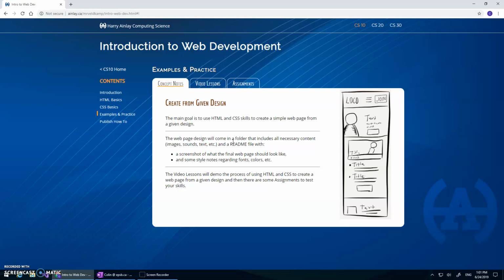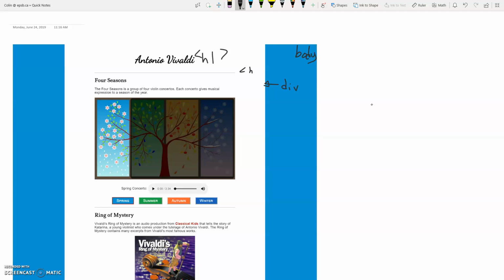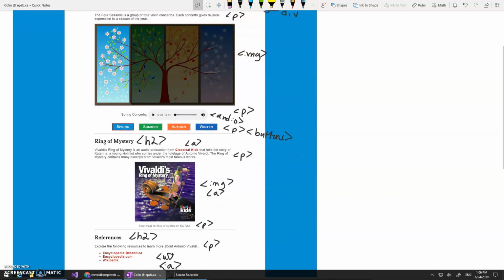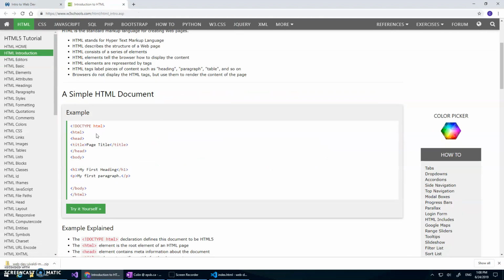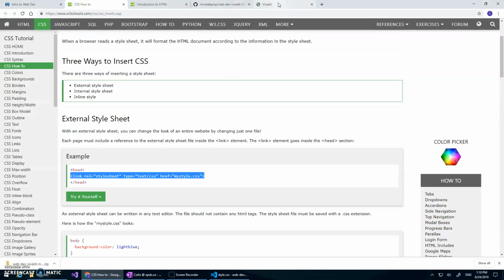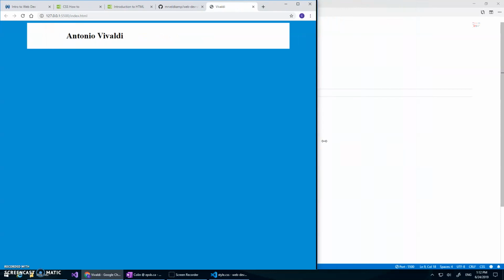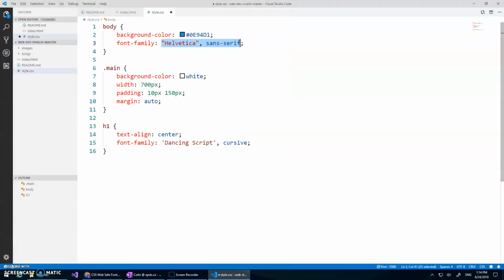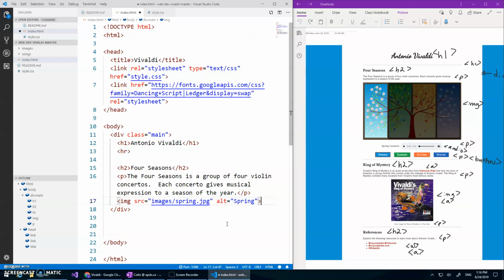web dev vivaldi 01